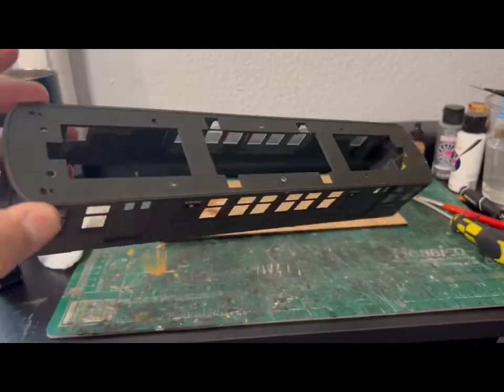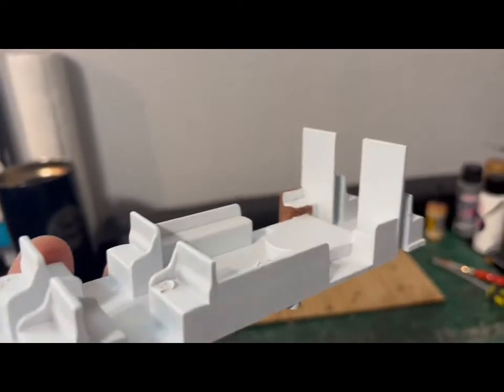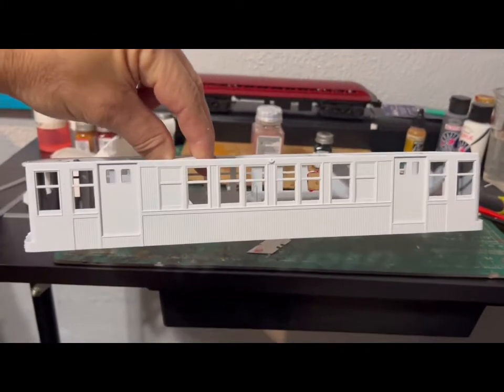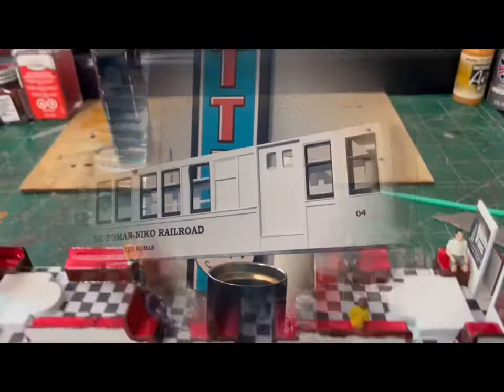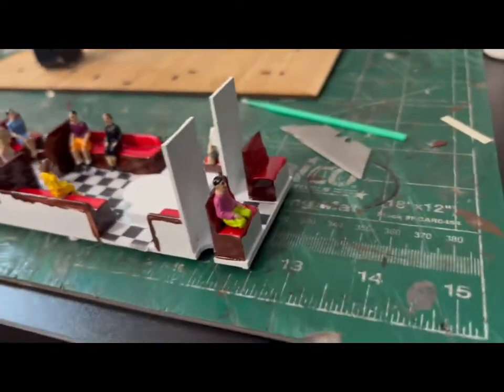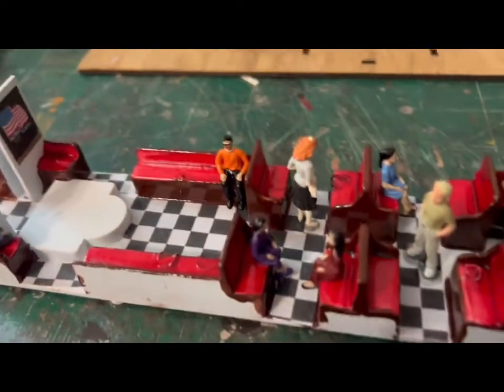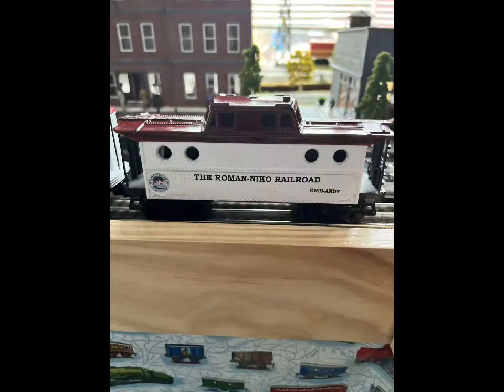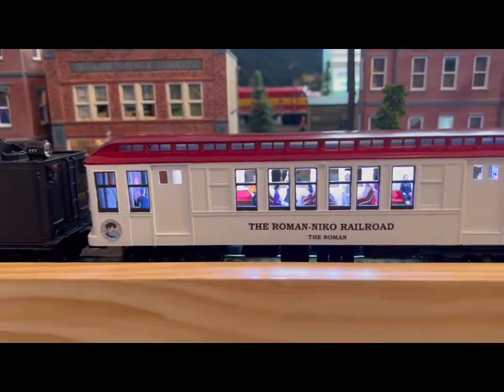O Scale Layout - The RomaNiko Excursion Train - Conversion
Hello,
I had a couple of passenger coaches from an MTH Subway set, so I decided to convert them in the a specialty railroad, AKA the RomanNiko Excursion Railroad. I also had an old PRR Caboose and I also added it the set. I really like the way it came out! Enjoy

Happy Railroading

Jorge